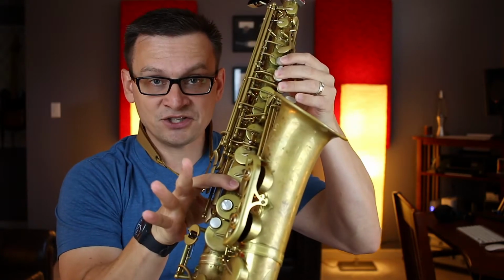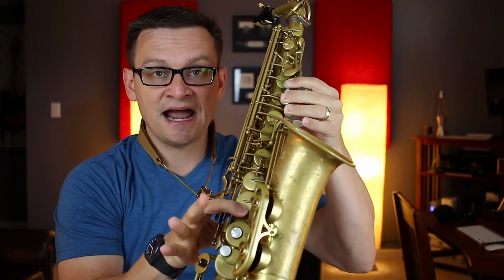Alto Sax | Ensemble Music Review | More Cowbell